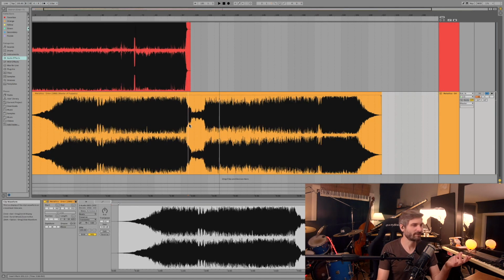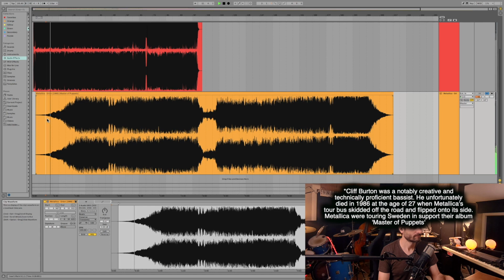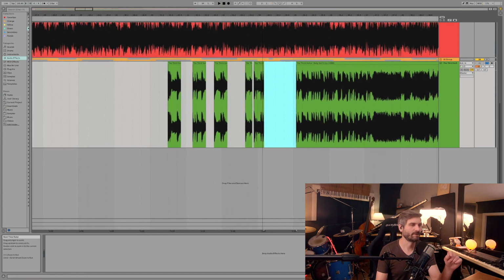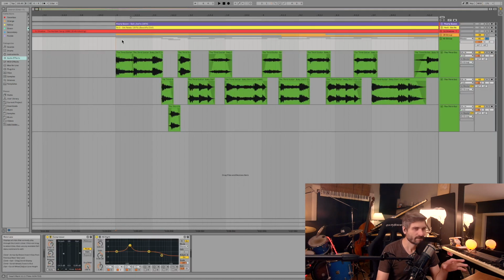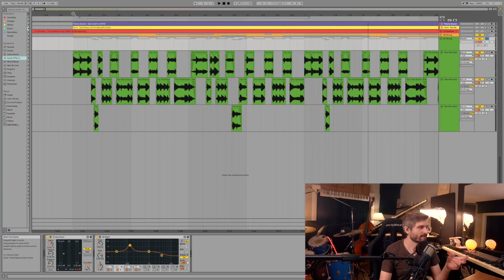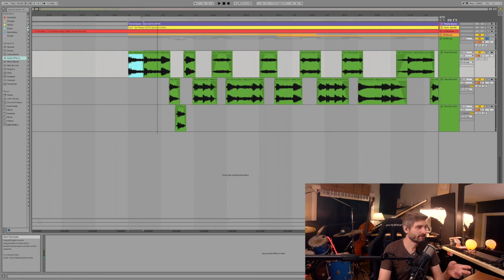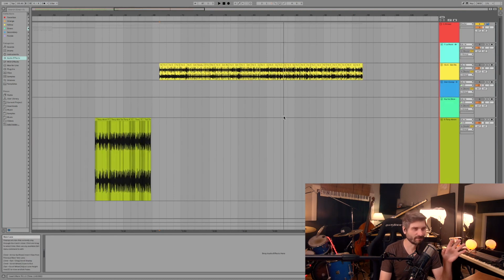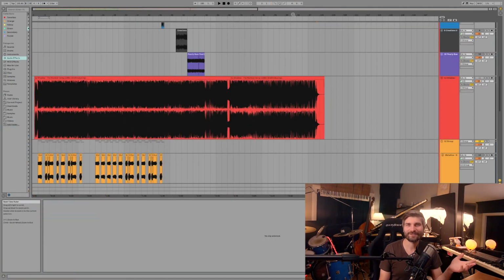Deconstructing DJ Shadow - The Number Song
Below are the tracks he used if you want to listen to them in full.

for finding a lot of these samples. If you're looking for samples, this is a good place to start.

Follow what I'm making on Discord, Instagram and Twitter

00:00 Intro
00:25 DJ Shadow -The Number Song
1:30 Metallica - Orion
2:30 Sampling Orion
4:33 The Third Guitar - Baby Don't Cry
5:33 Drum Sampling
9:30 T La Rock - Break It Down
10:05 Don Covay - Bad Luck
10:45 Kurtis Blow - AJ Scratch
11:25 Grandmaster Flash - Flash It To The Beat
12:45 Bobby Williams - Funky Superfly
13:15 Creations Unlimited - Corruption is the Thing
14:00 Pearly Queen - Quit Jive'In
15:20 Tony Alvon & The Belairs - Sexy Coffee Pot
16:20 He 6 - Get Ready